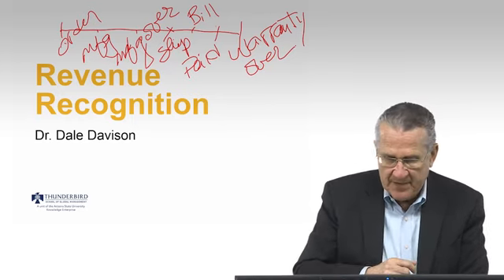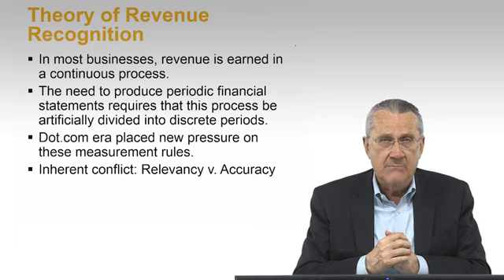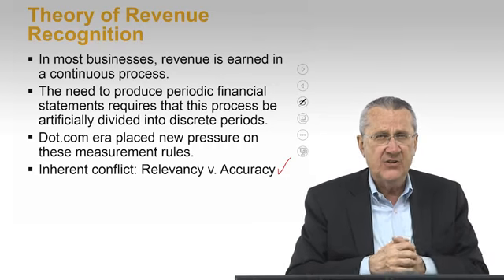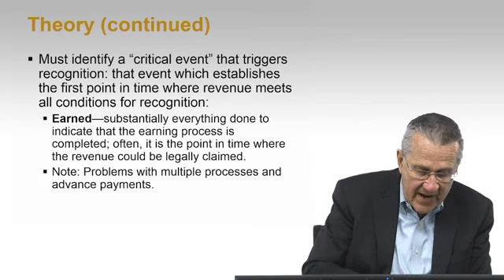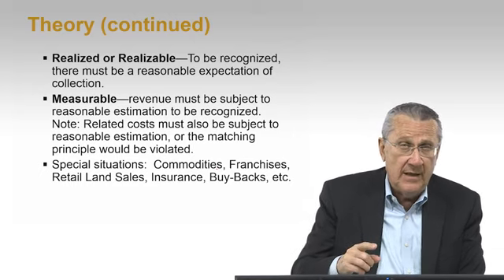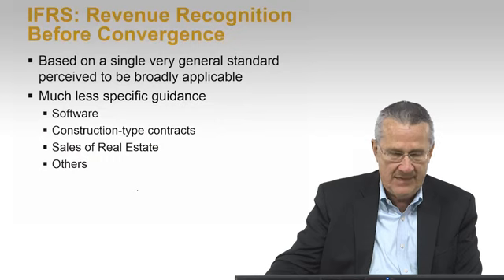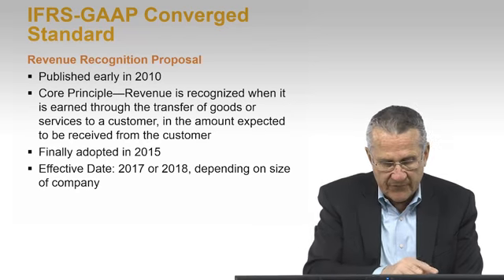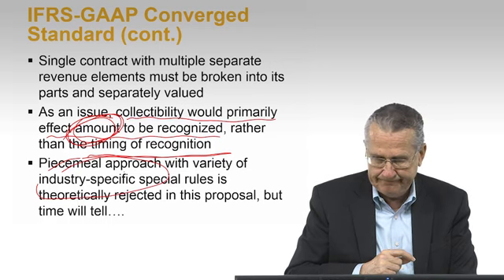1 Módulo 5 - TGM 200 Principios de contabilidad para organizaciones globales 2